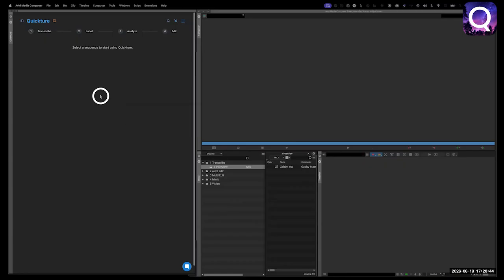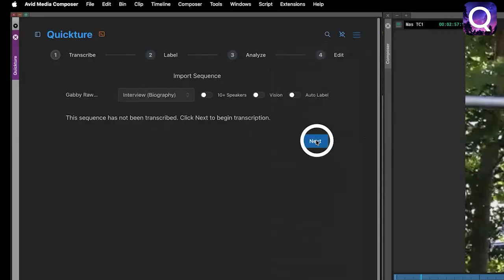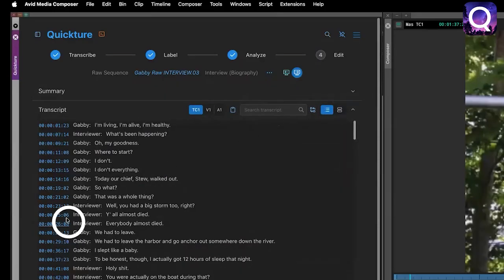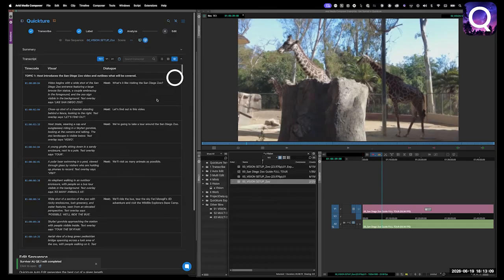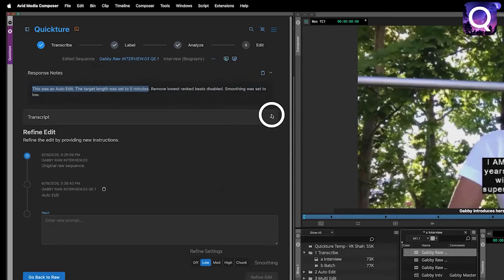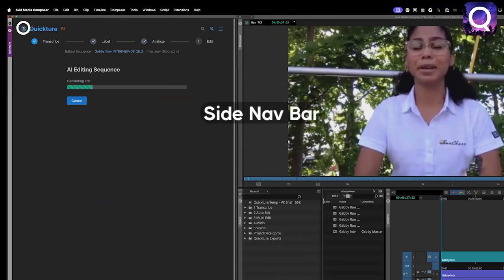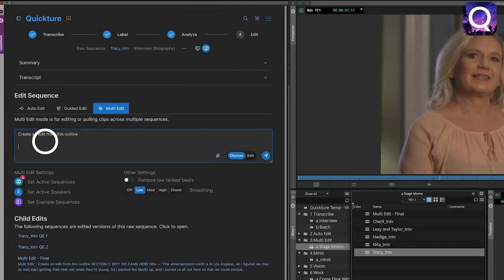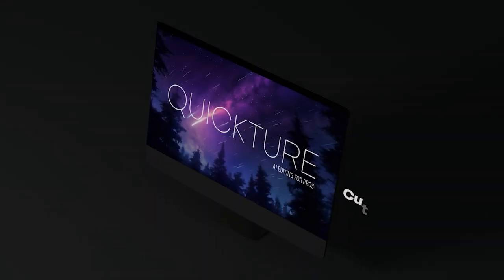Getting Started in Quickture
Check out this Quickture overview video to learn how to start your project and to see some of the advanced tools that Quickture offers.  See why Quickture is a leader in AI in post production and why it's trusted by studios, production companies, corporate in house communication departments, and creative editors world wide.

This video was recored using Avid, but Quickture works the same in Avid and Premiere.

Chapter Markers
00:00 Set up your Quickture License
00:33 Transcribing
02:10 Support
02:35 Labeling your Speakers
02:54 Batch Transcribing Sequences
03:16 Reviewing the Summary
03:31 Transcript Beat Scores
04:13 Transcript Preferences
04:26 Vision Analysis
05:08 Visual Search
05:40 Auto Edit
06:45 Refine Edit
07:08 Guided Edit
08:08 Side Nav Bar
08:46 Multi Edit
10:04 Minis